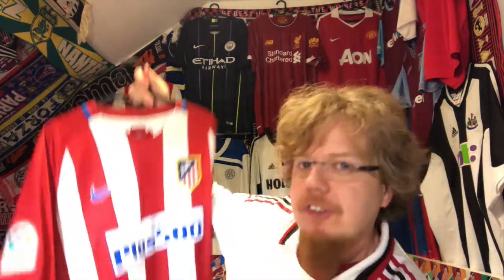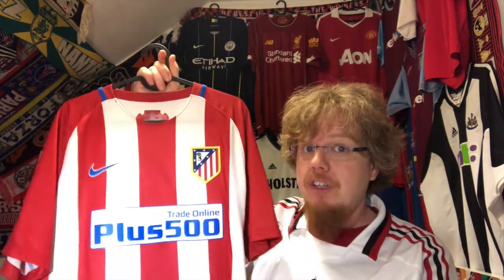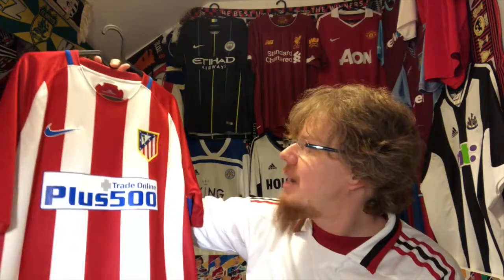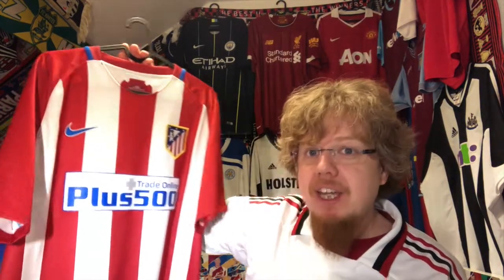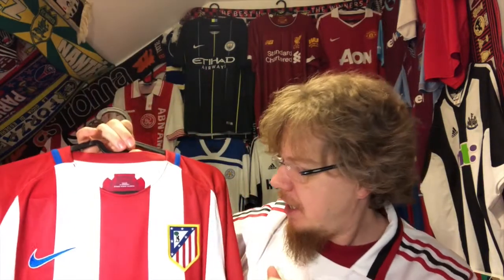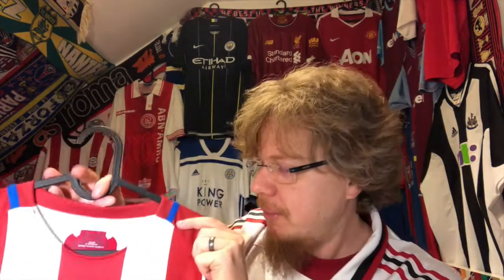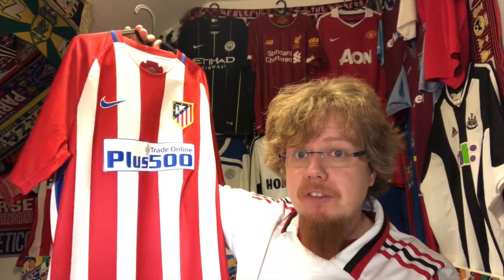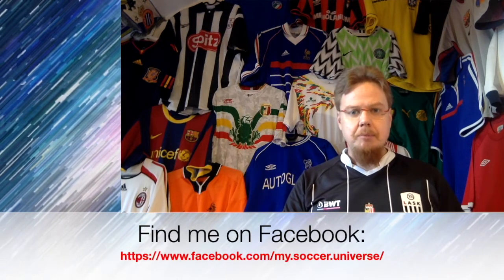Atletico Madrid (Home 2016-17)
If you are a regular, you have probably seen this one quite a bit. I got it with loads of stains and now it looks as pristine as  on the first day. It may not be an all-time classic, but it is a special jersey for this channel!